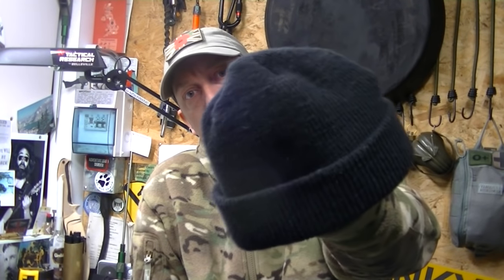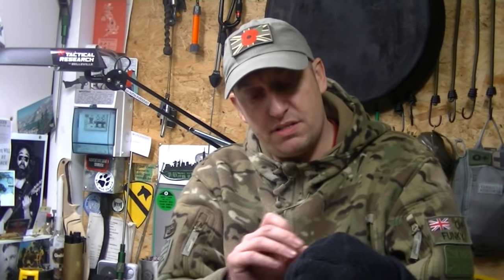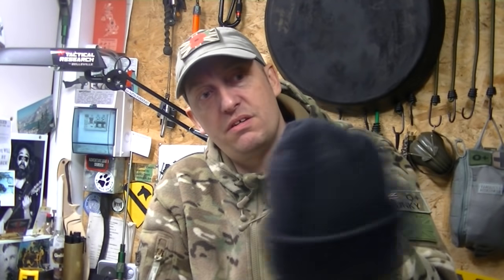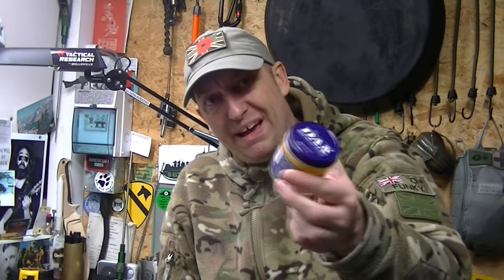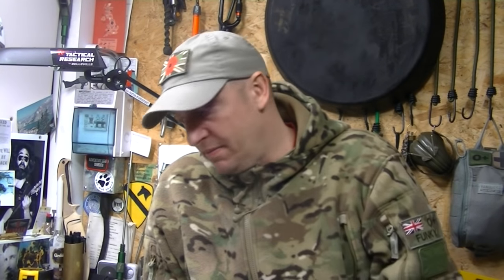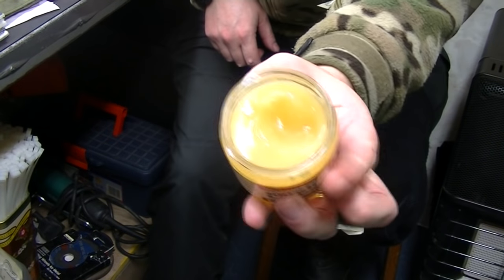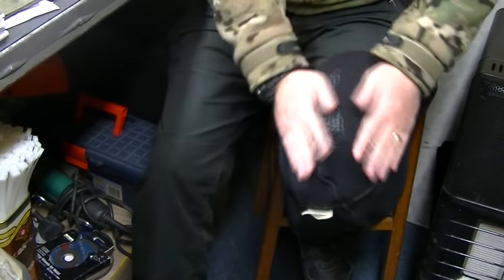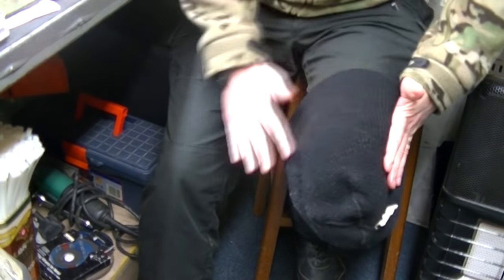How to Stop Wool hats Itching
A tip given to me by a good friend from ex uk special forces.
It really works too